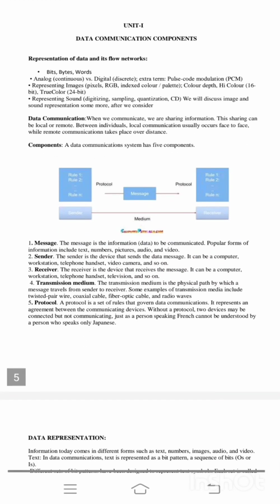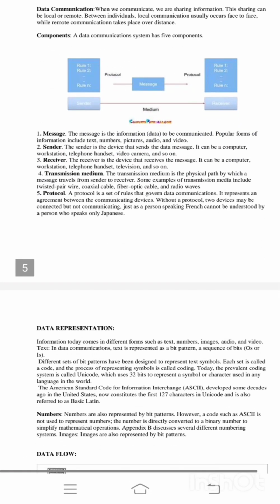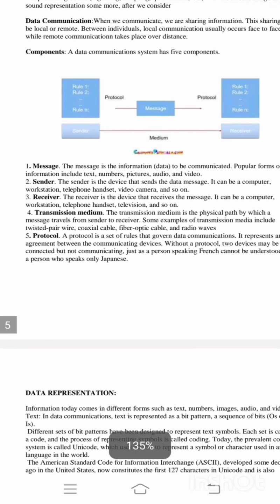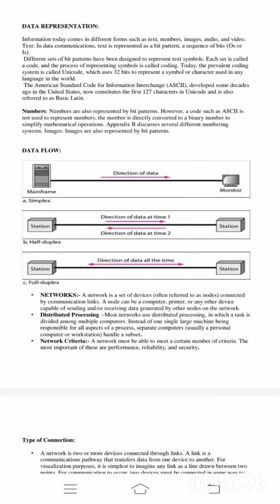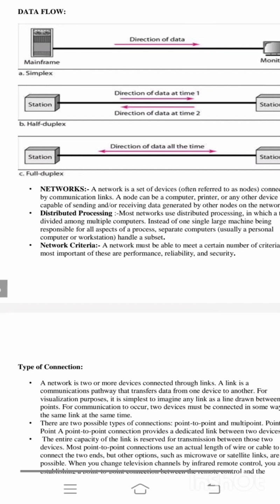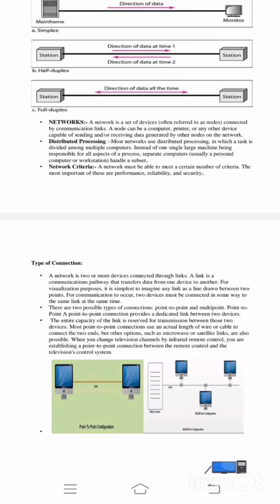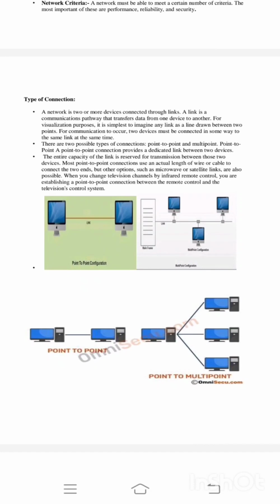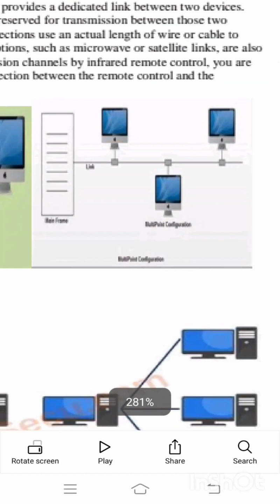CN tech talk